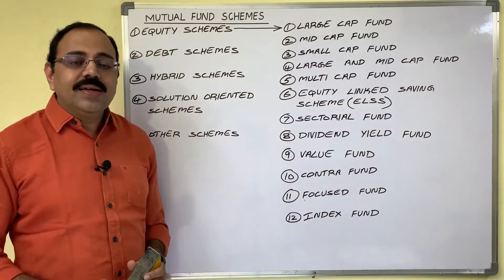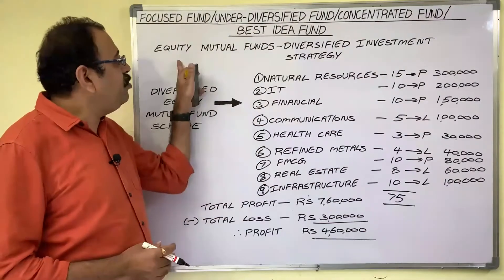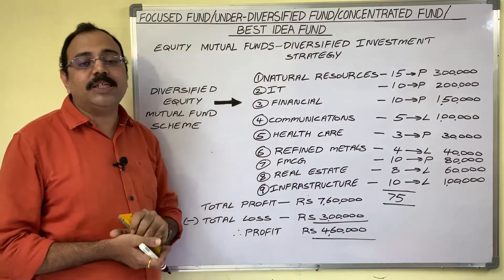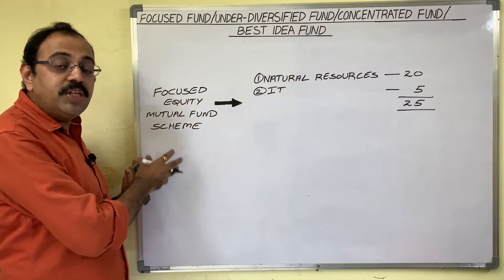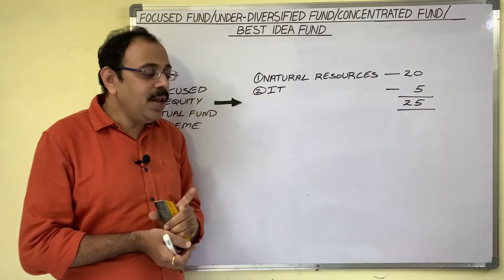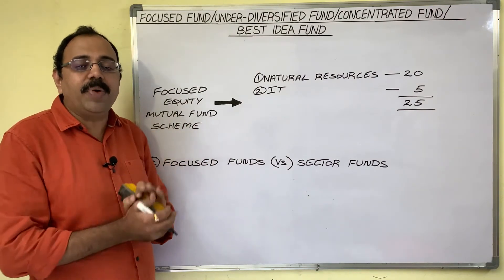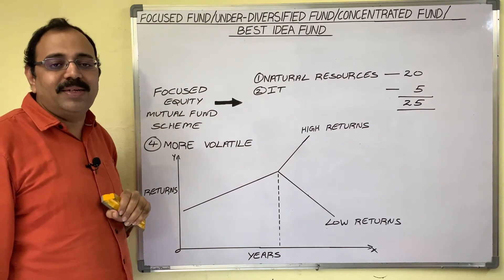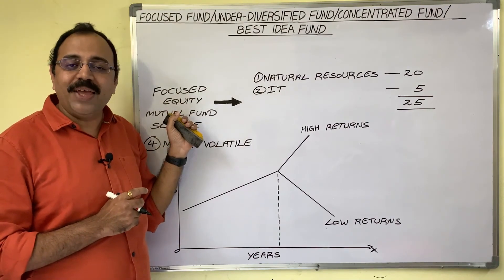Equity Fund | Mutual Funds | Types of Mutual Funds | Focused Fund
Welcome to anjaneya kumar vemuri’s Youtube channel. Being a commerce and accountancy lecturer, I make videos more related to accountancy, commerce, stock market, Mutual funds, Insurance and other financial concepts. This channel caters to the students of CA, CS, CMA, MBA, MCA, CS, M.Com, BBA, B.Com, Class XII, Class XI.
you can add me on face book